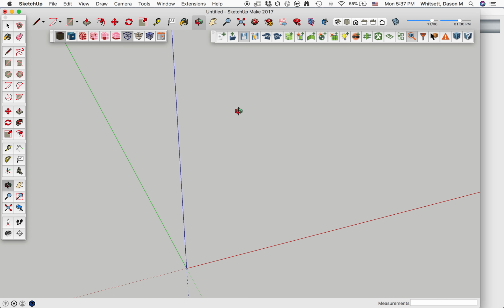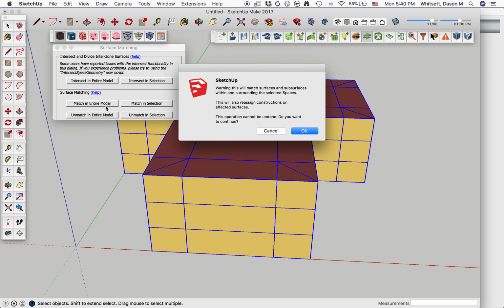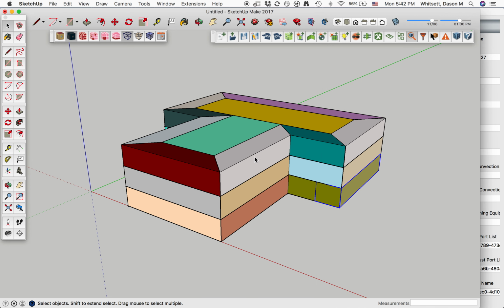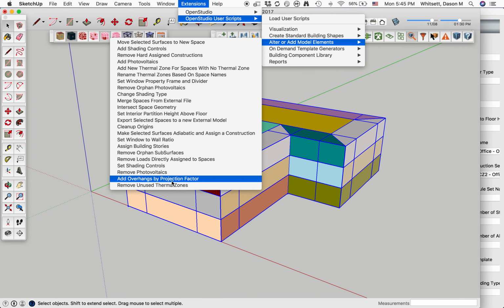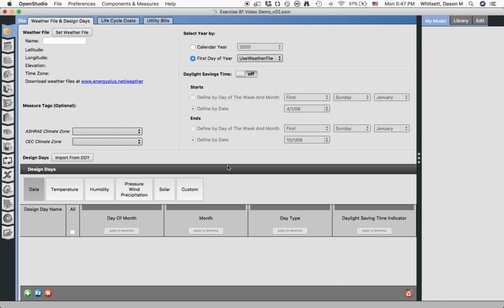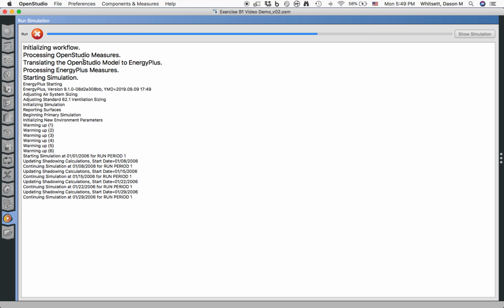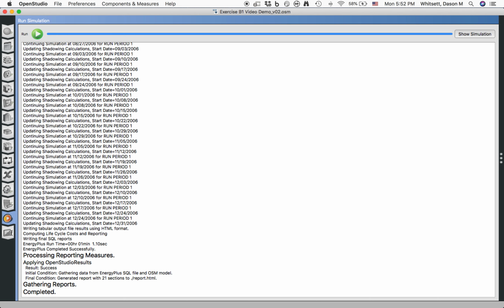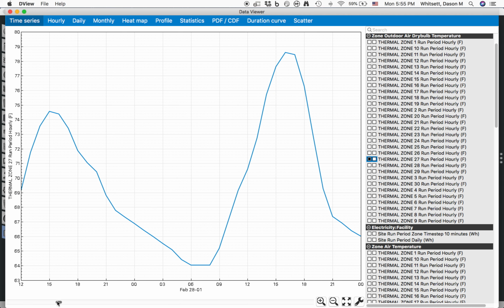EMDP Exercise B1 OS2-8 20190909